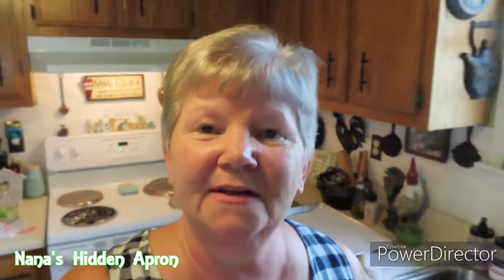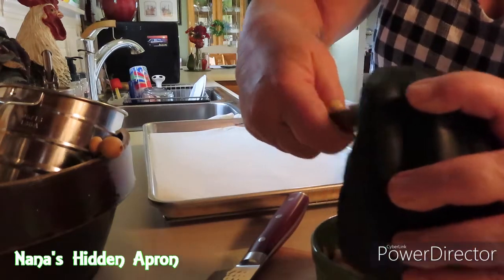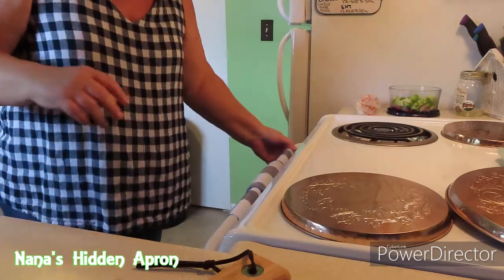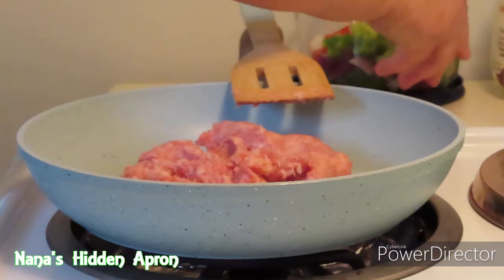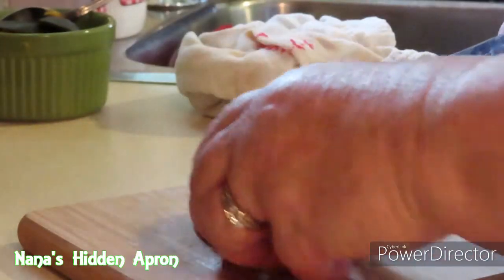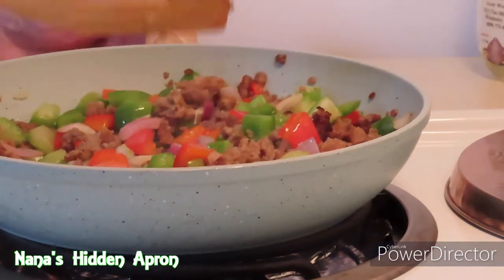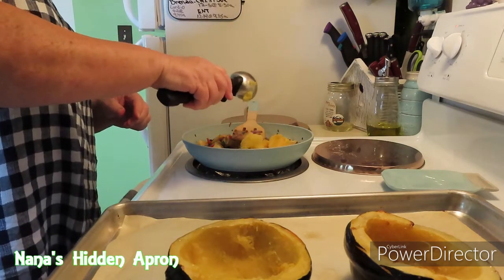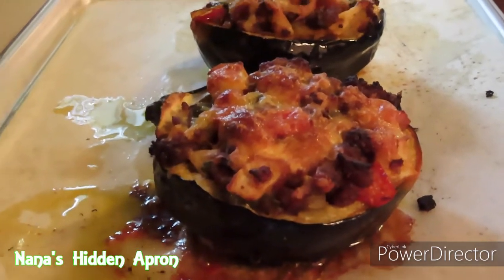Sausage & Apple Stuffed Acorn Squash ~ Fall and Winter bake with me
I found this recipe on Farmhouse on Boone's Facebook page. I added Maple breakfast sausage, and it is absolutely delicious!

I film my recipes in my home kitchen where I fix our meals every day, whether the camera is there or not. And since this is a real kitchen, real life happens here.

             Canon SX-740HS